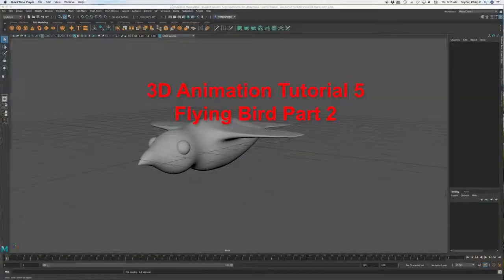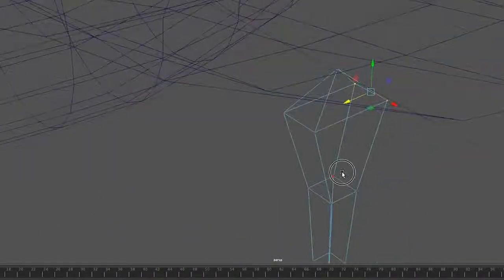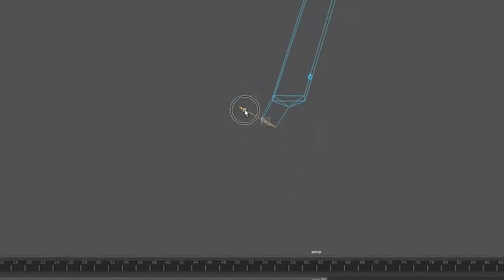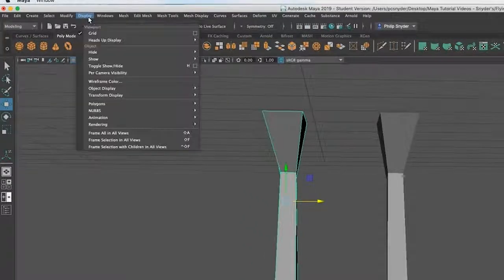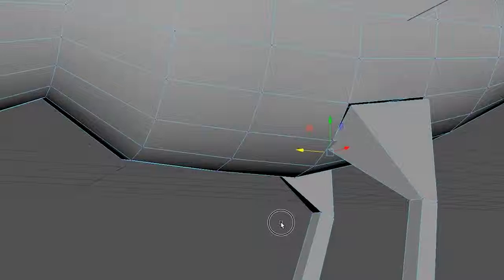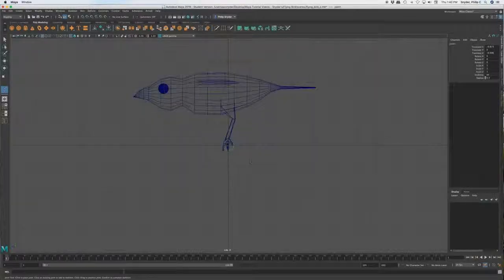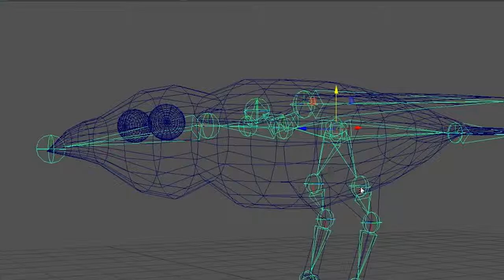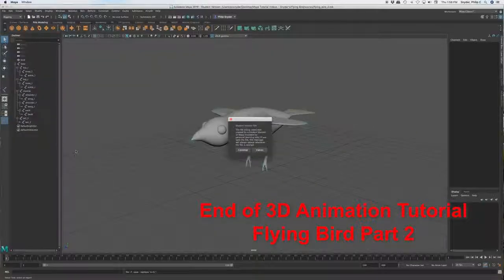DIGM 4371 Maya Lab tutorial 5 Flying Bird Part 2 Prof Phil Snyder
In this tutorial we sculpt and attach legs to the bird, build a skeleton, and bind it to the skin.